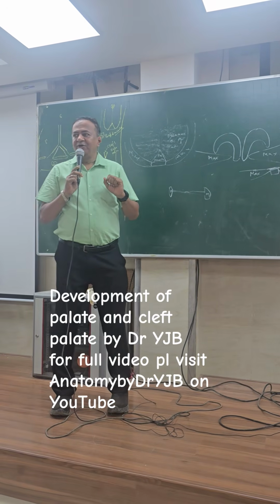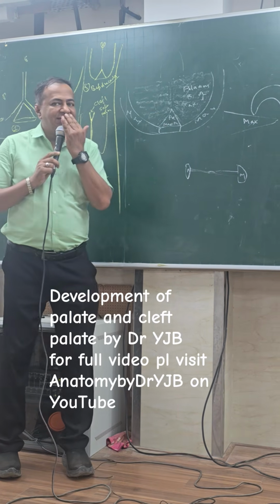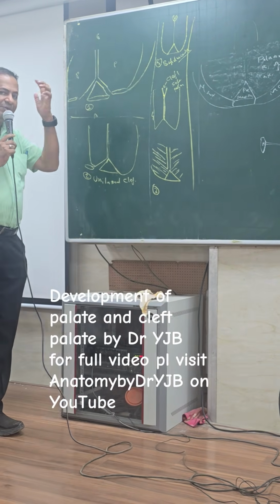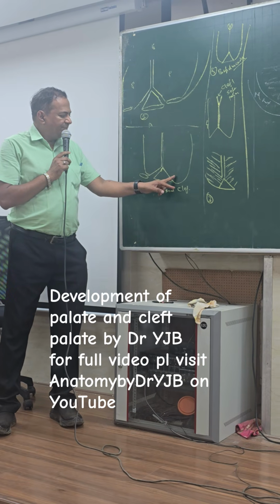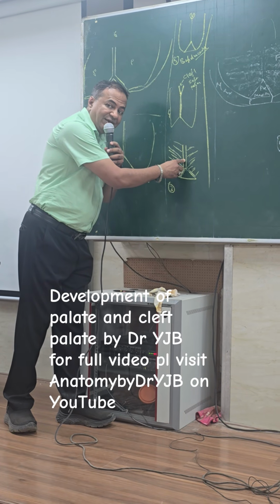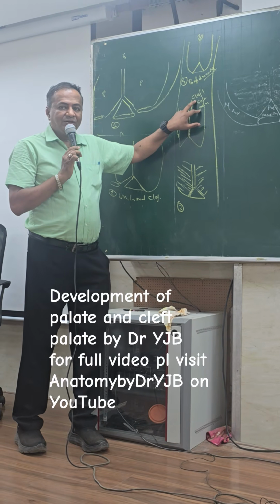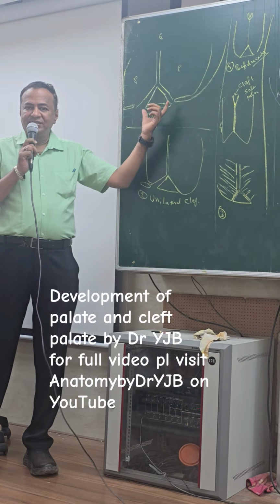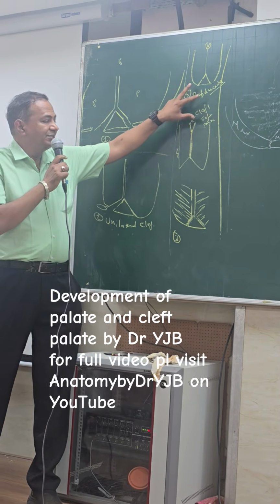Development of palate and cleft palate by Dr YJB for full video pl visit AnatomybyDrYJB on YouTube